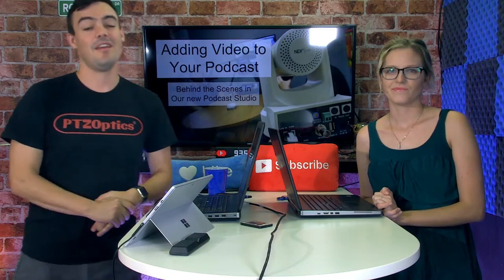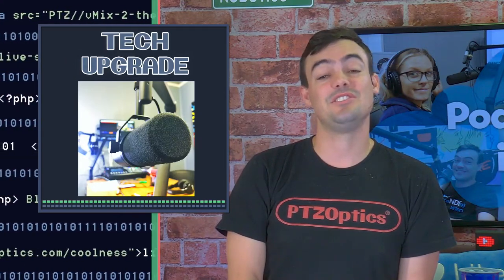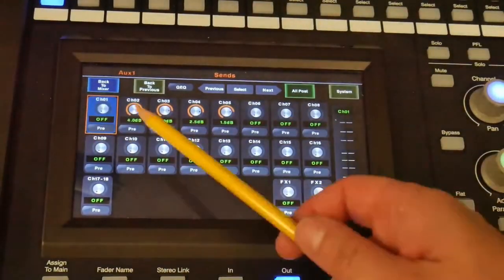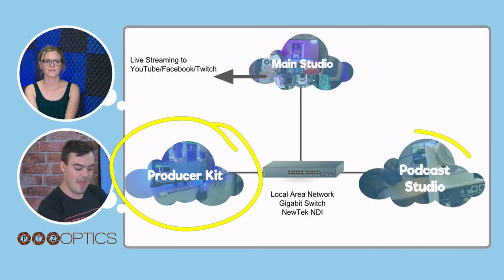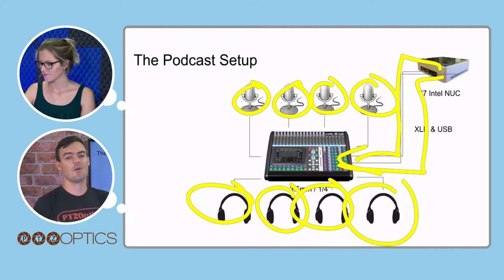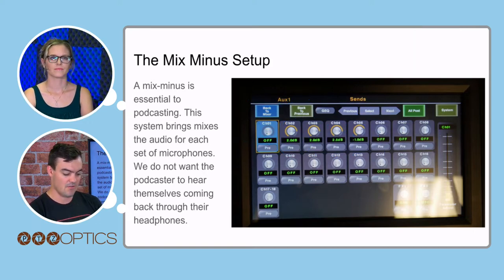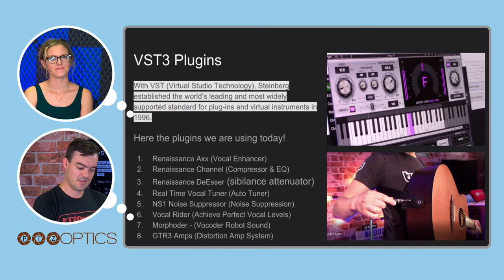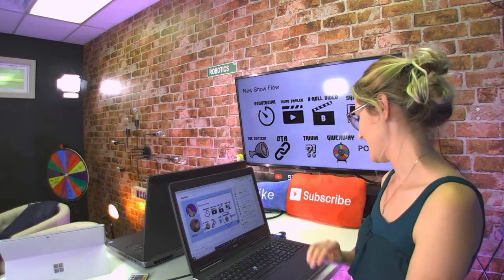Live Streaming your Podcast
We just added a dedicated podcasting space to our studio. Come check it out, and here why we're planning on emphasizing our time spent on podcasting.